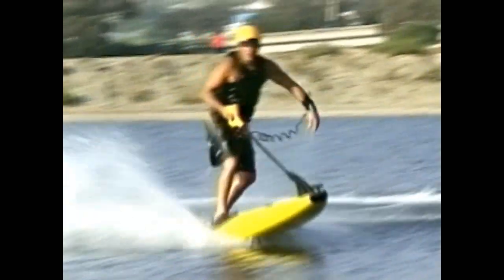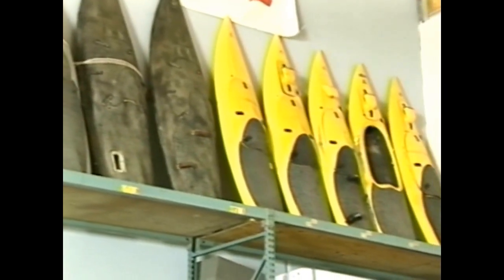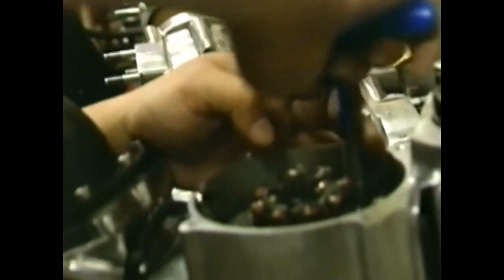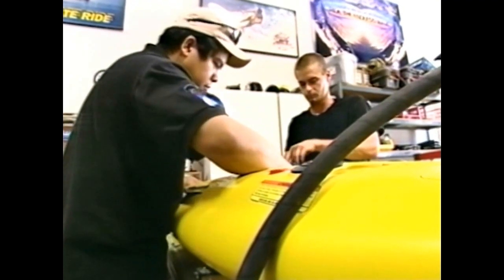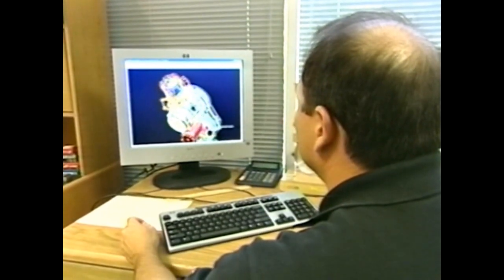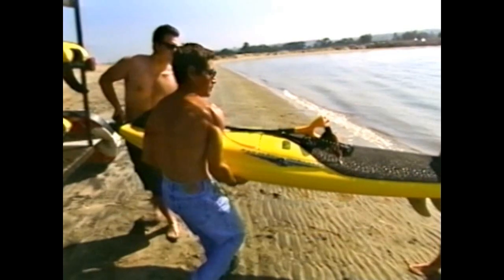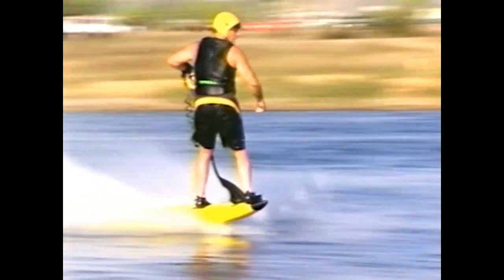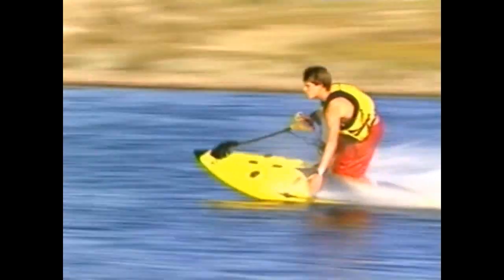GILLETTE World Sport JETBOARD TECH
Extreme JetBoards on  Gillette World Sport on United Kingdom television highlighting patented JETBOARD TECHNOLOGY.  Inventor, Bob Montgomery, Co-founder, Jim Walker and Team Rider, "Rad" Chad Montgomery discuss the unique G-FORCE effect of the PowerSki JetBoard including the Shape of  FUN to Come.  R&D Team members, Leo Greene and John Immell demonstrate the extreme engineering and thrust capabilties up to 40 MPH.